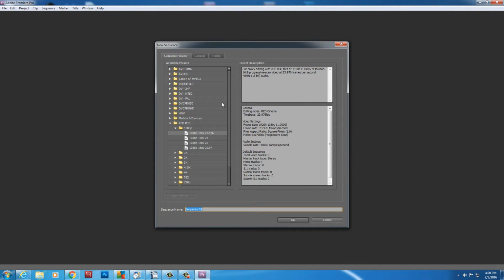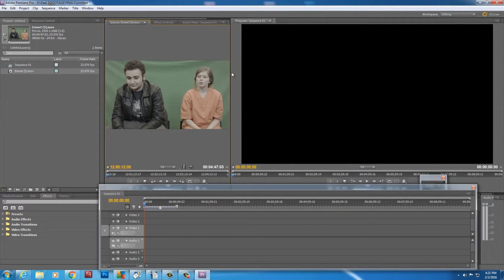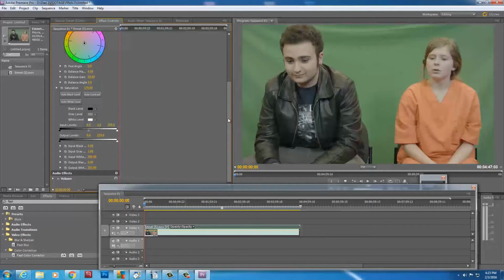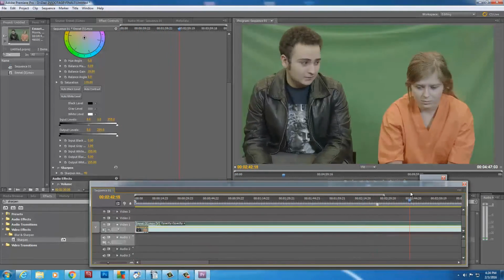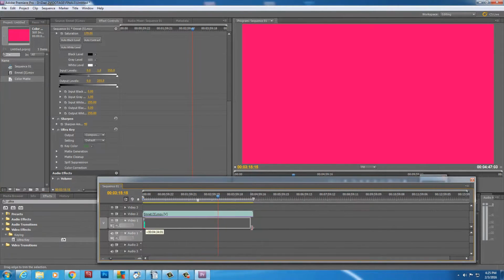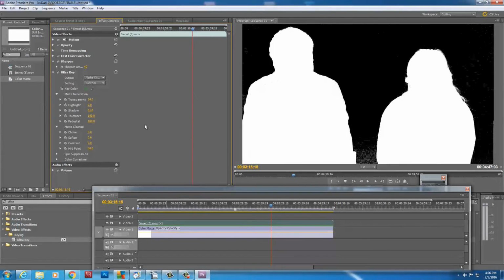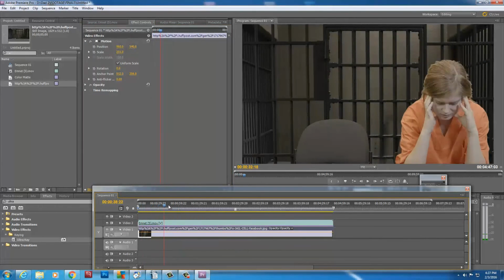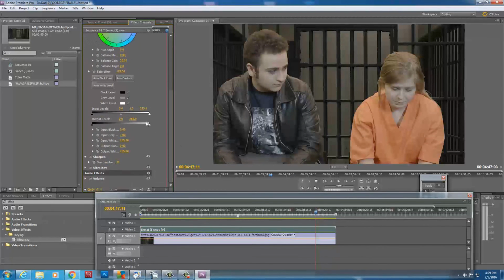How to Color Correct Video in Premiere Pro!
In this tutorial I show you how to make your blackmagic footage (or any footage) look good, the camera by default shoots quite bland but it does that for a reason. It lets you decide on the color correction and sharpening. I also show you how to delete a green screen and add a background all using premiere pro